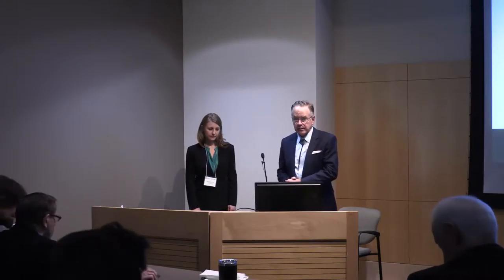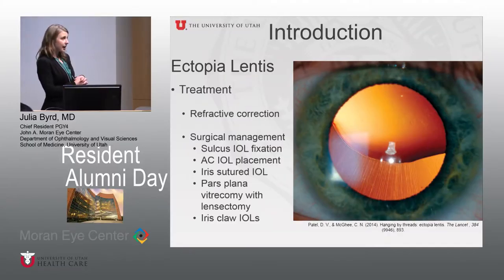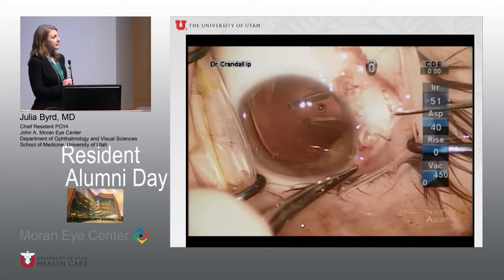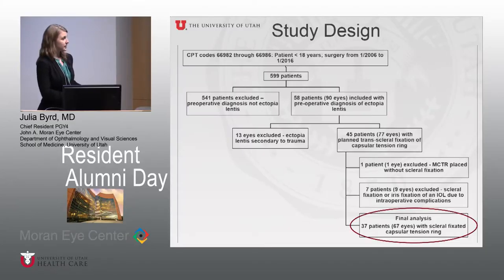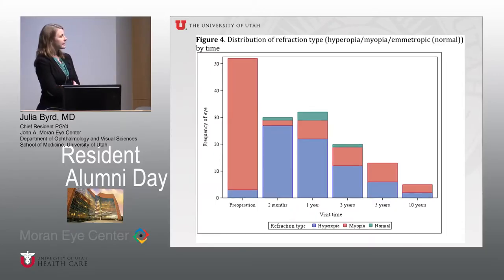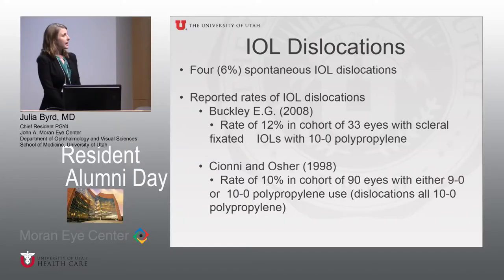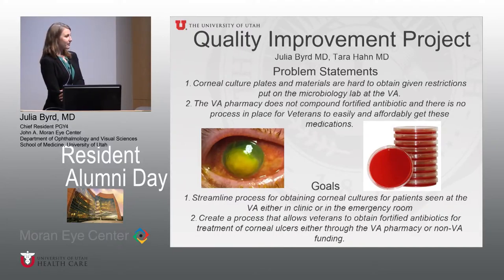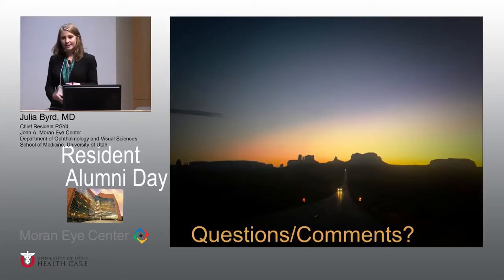RAD 05 19 17 Byrd Outcomes of Pediatric Patients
Title: Outcomes of Pediatric Patients Undergoing Trans-Scleral Fixation of the Capsular Bag
Author: Julia Byrd, MD
Date: 5/19/2017